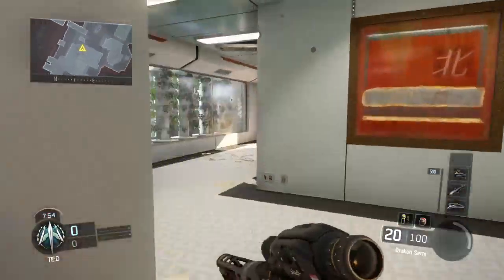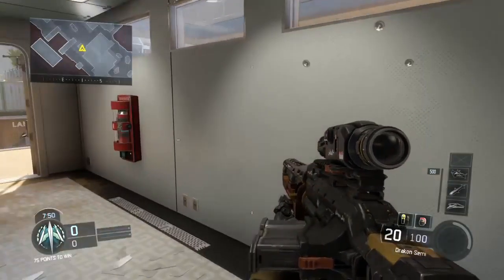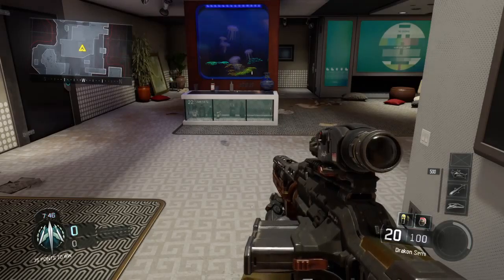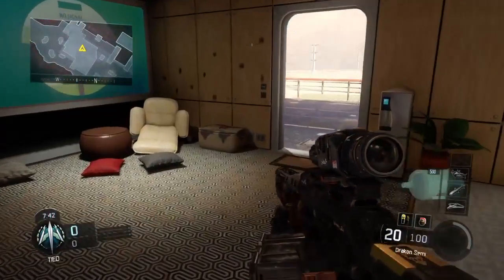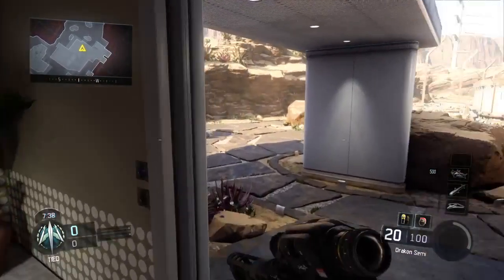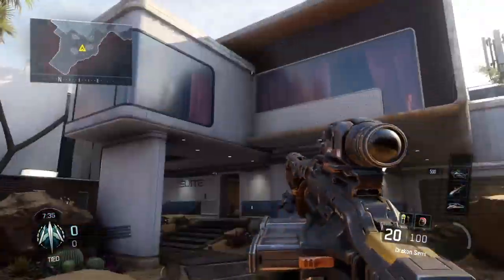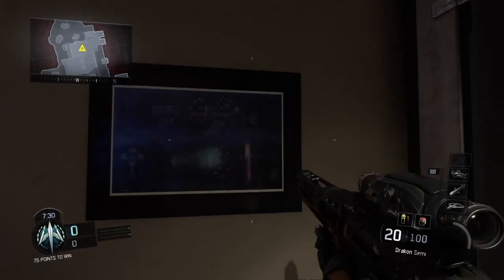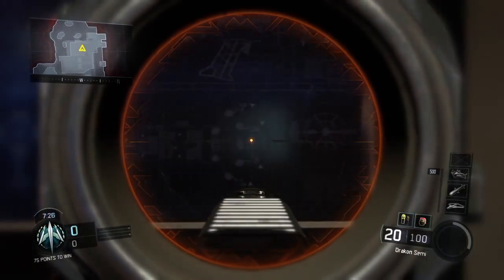Wave gun easter egg Black Ops III